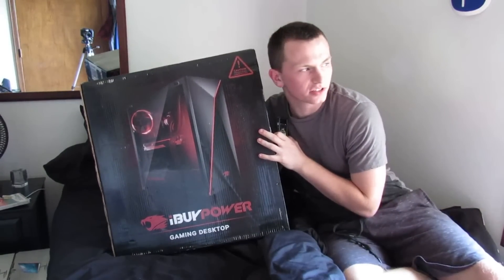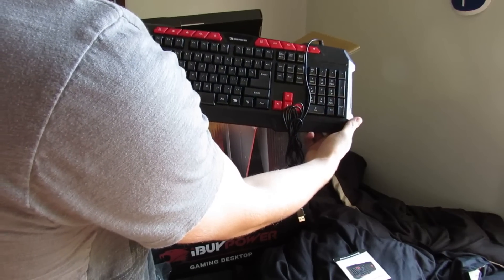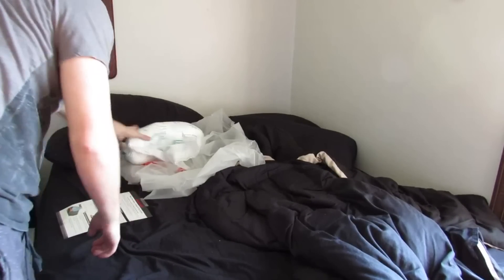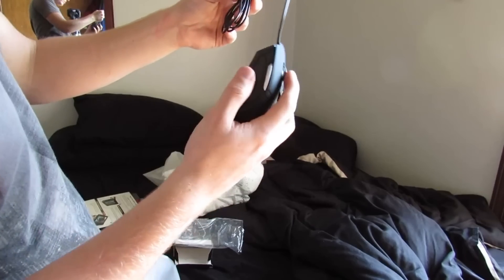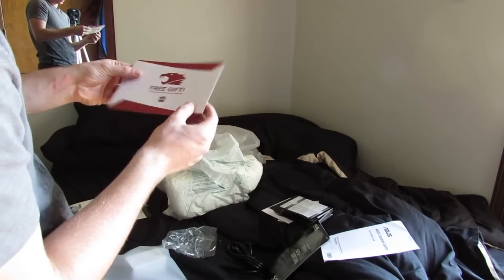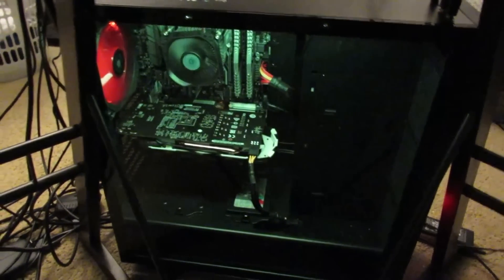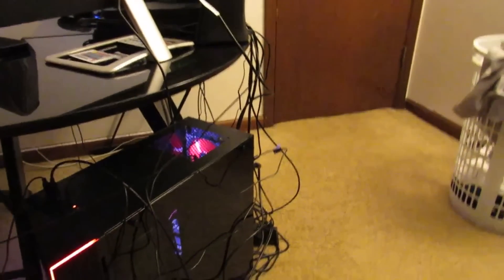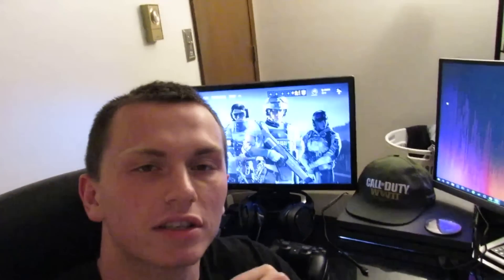PC UNBOXING (iBuyPower BB930) - Unboxing + Final Setup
PC Specs:
Hard Drive Capacity: 1120 gigabytes
Hard Drive Type:  SATA + Solid State Drive
Operating System: Windows 10
Processor: 7th Gen Intel® Core™ i7-7700
Processor Speed (Base): 3.6 gigahertz
Processor Model: Intel 7th Generation Core i7
System Memory (RAM): 16 gigabytes
Graphics: NVIDIA GeForce GTX 1060